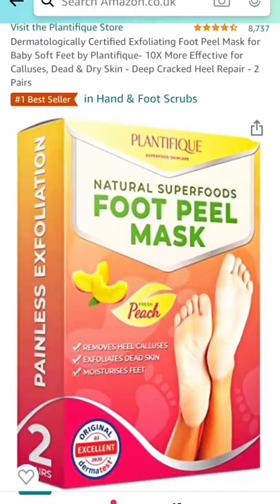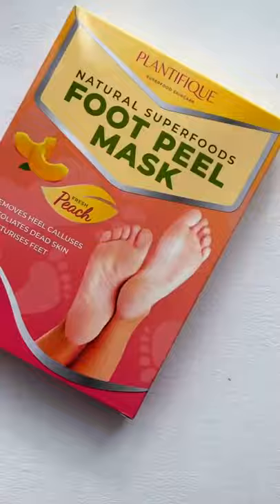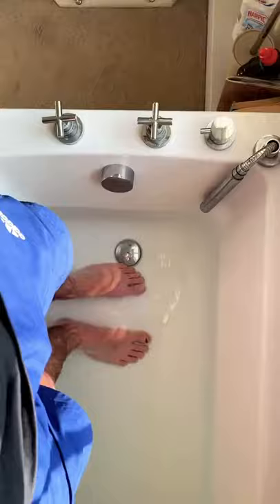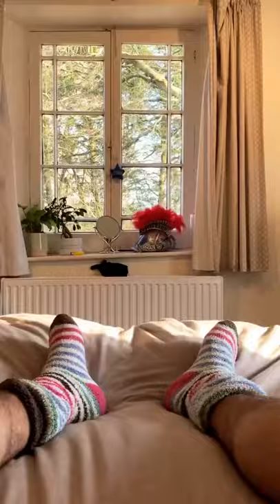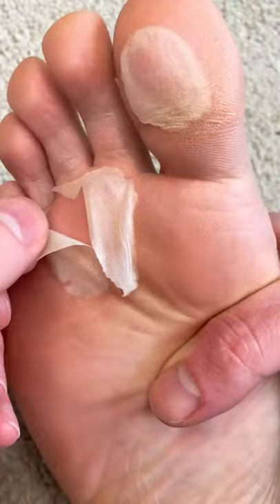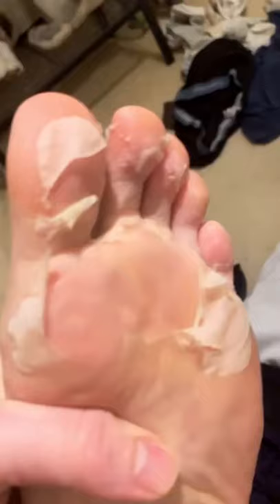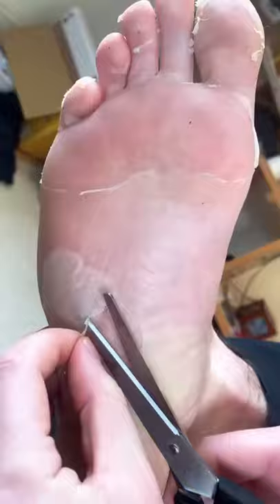Skin Care Some Crazy Results You Must Have In 2022's Smart Skin Care